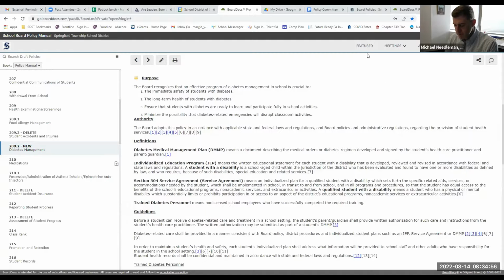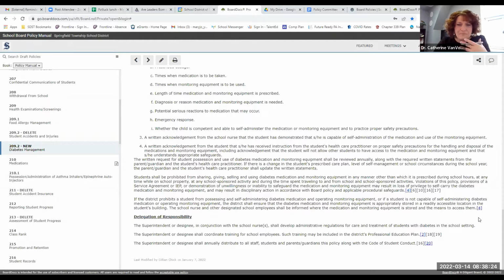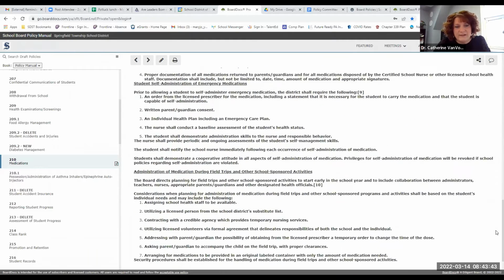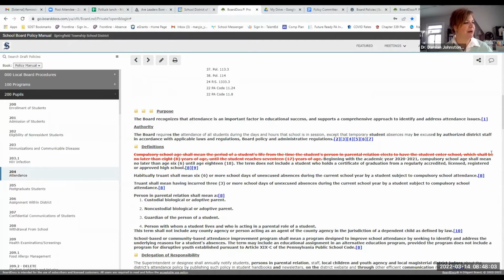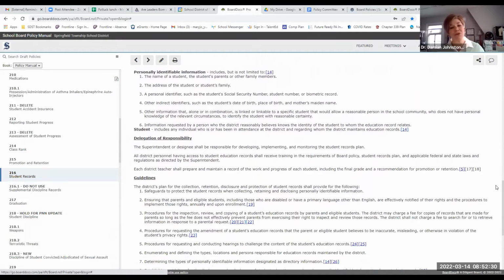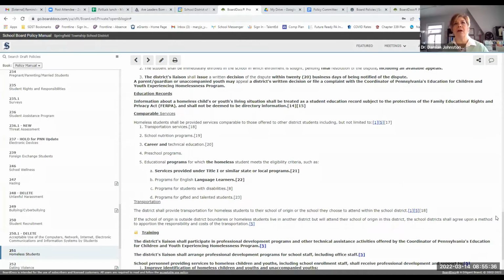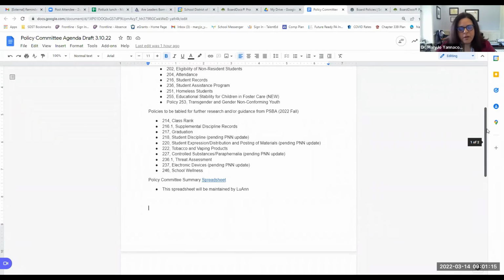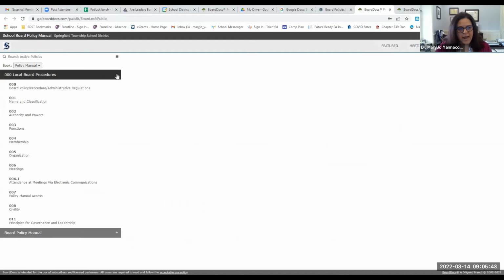SDST Policy Committee Meeting March 14, 2022